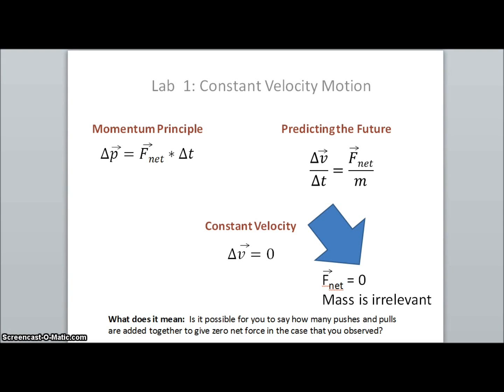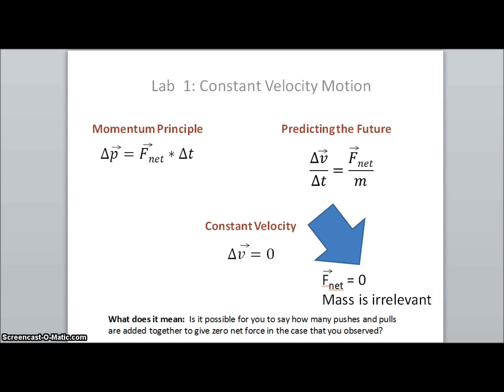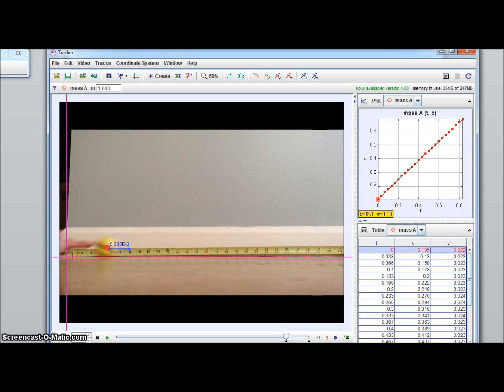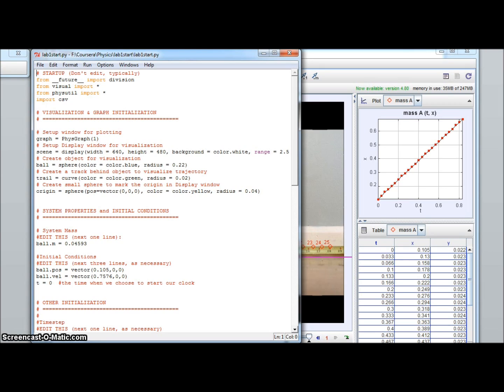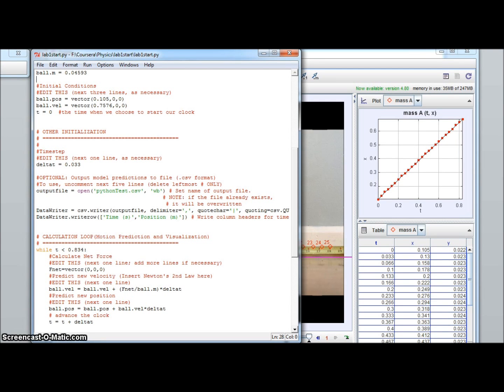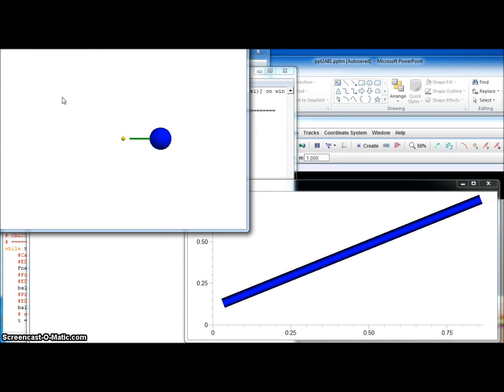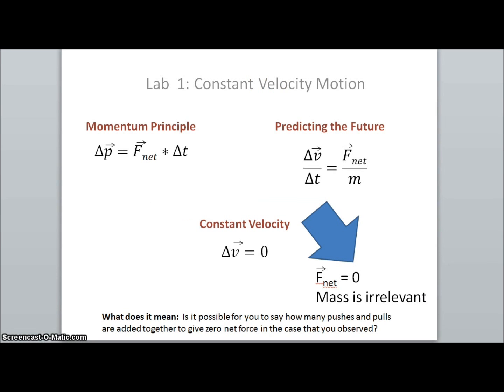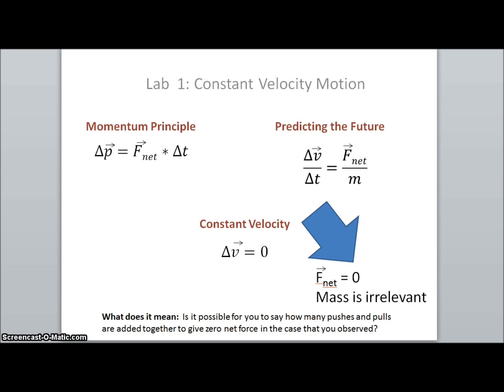Lab1 - Coursera Physics - Georgia Tech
My constant velocity experiment through a screengrabber.